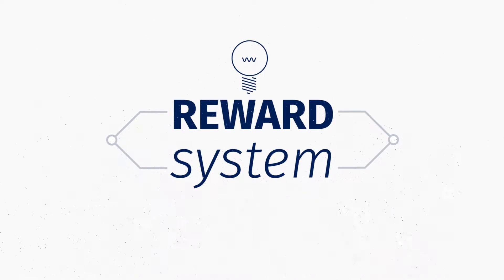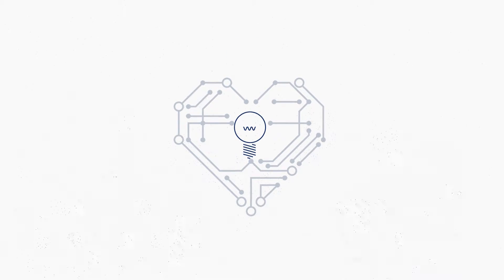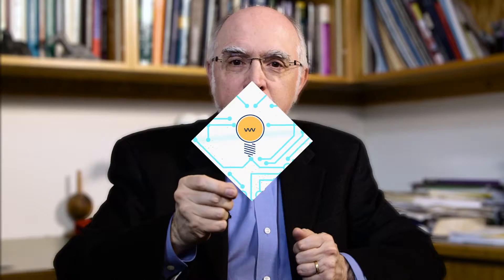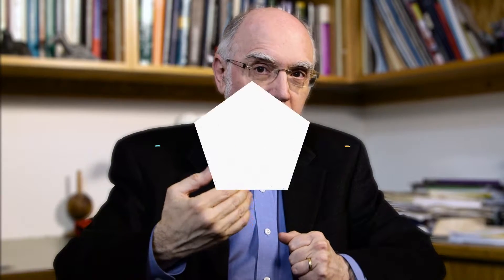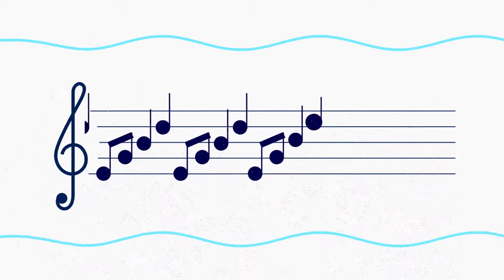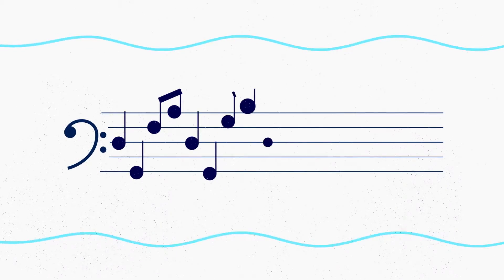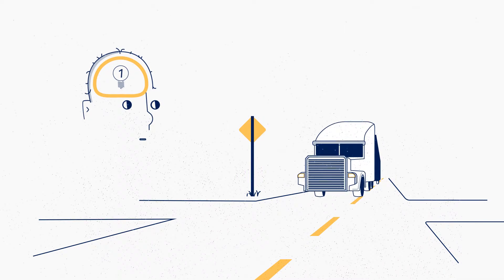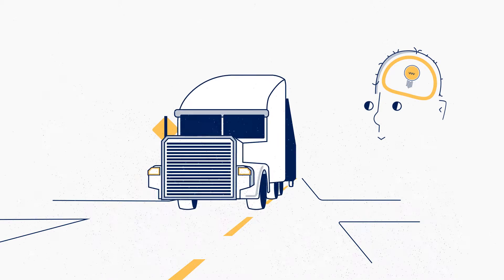InstruMental: Why does music engage the brain's reward system?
Dr. Robert Zatorre, professor of Neuroscience at Montreal Neurological Institute and Hospital at McGill, explains how patterns in music activate the brain's reward system.